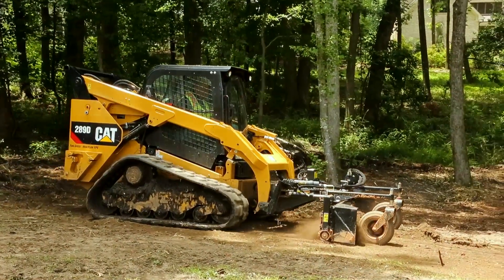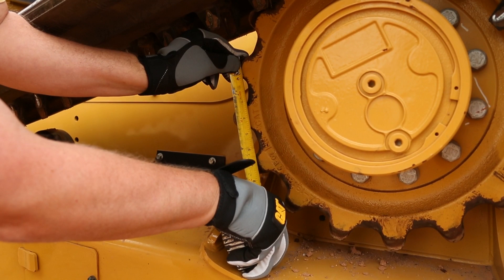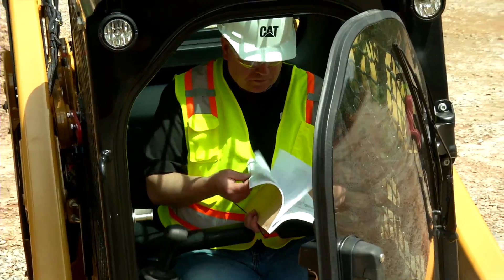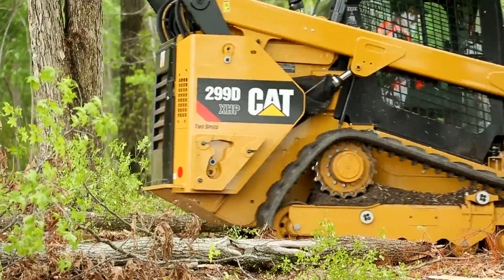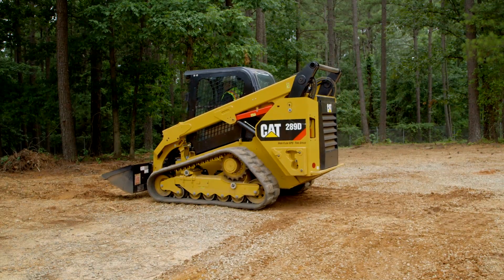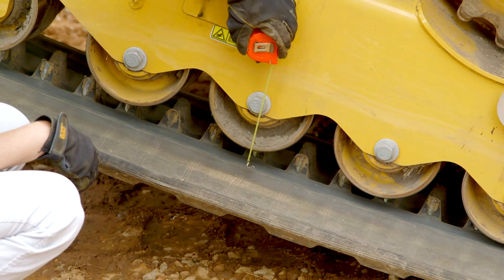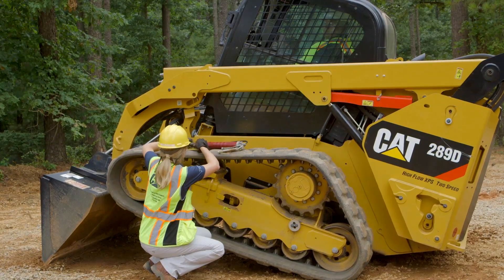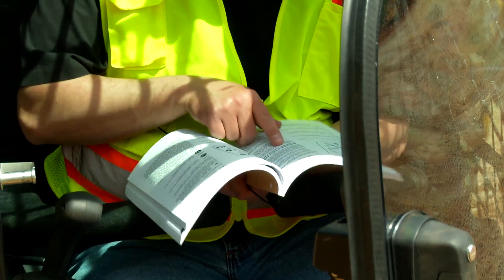Cat® Compact Track Loader Track Maintenance and Adjustment - Operating Tips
| Track maintenance is key to getting the most out of your Compact Track Loader.  This video provides a quick demo of how to check and adjust the track on a Cat® Compact Track Loader.